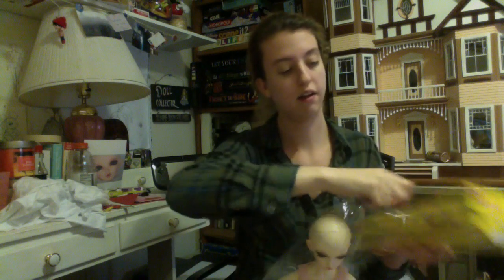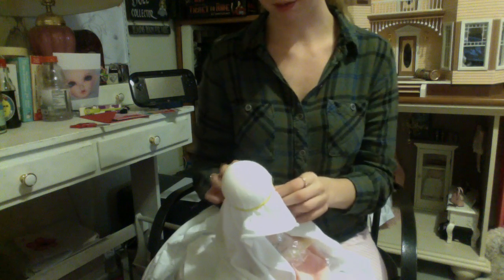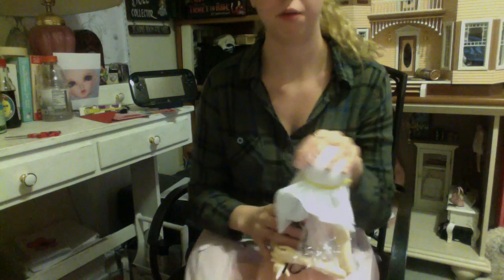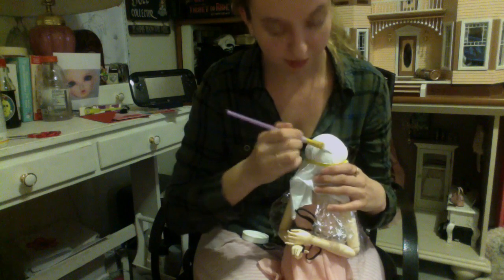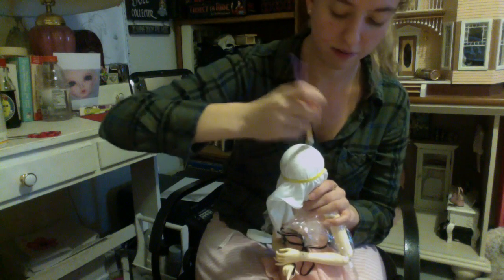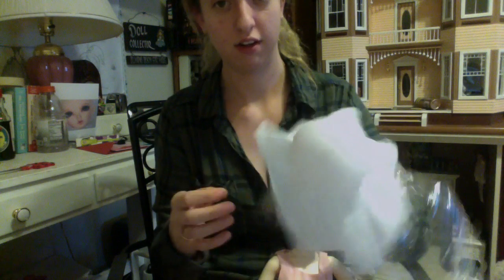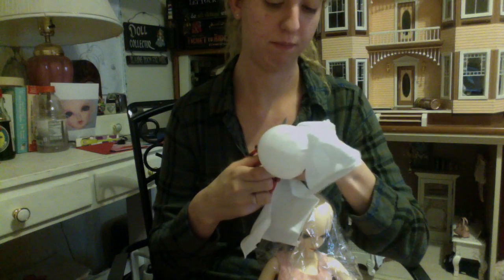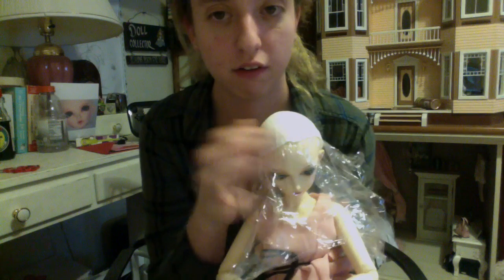Bjd Wig-cap making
This is the first step in the wig making process.